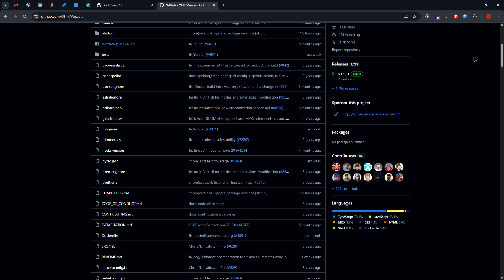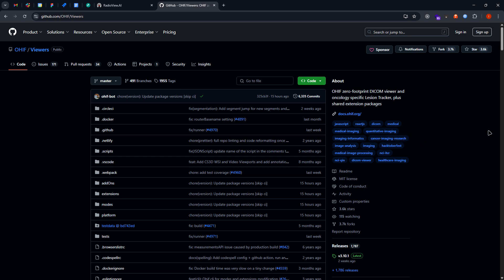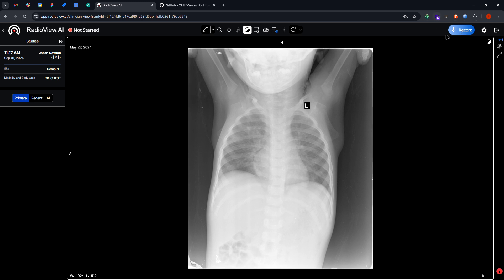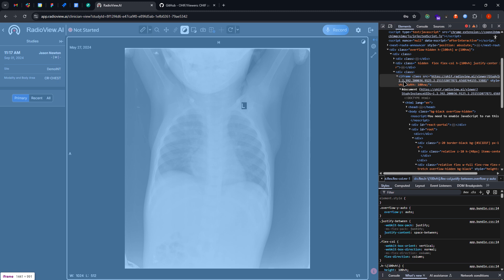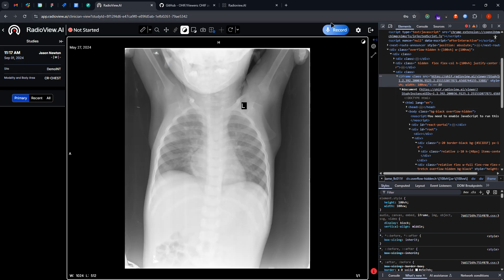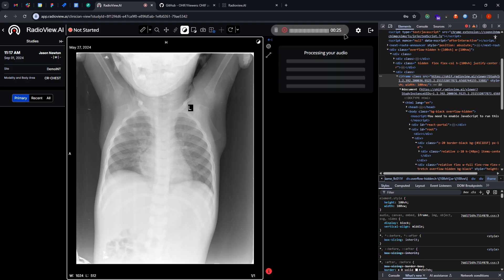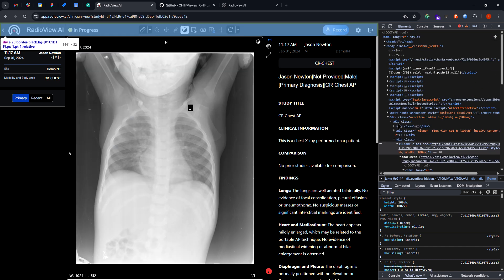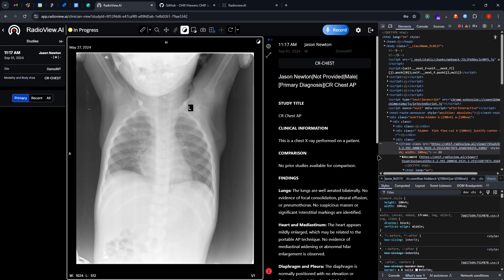Using OHIF DICOM viewer as an Iframe component inside of another web application.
# OHIF DICOM Viewer Integration via Iframe

The OHIF DICOM Viewer can be seamlessly embedded within existing web applications using an iframe approach. This integration method allows healthcare applications to incorporate advanced medical imaging capabilities without rebuilding visualization tools from scratch.

## Key Features

- **Embedded Visualization**: Display DICOM images directly within your application's interface
- **Zero-footprint Solution**: No need for client-side installations or plugins
- **Customizable Interface**: Control iframe dimensions and appearance to match your application's design
- **Secure Communication**: Exchange data between your application and the OHIF viewer using the postMessage API
- **Viewport Control**: Programmatically interact with the viewer's settings and navigation

## Implementation Approach

The integration works by embedding the OHIF Viewer URL within an iframe element in your application. Communication between your application and the iframe is handled through the browser's postMessage API, allowing for secure cross-origin data exchange.

## Use Cases

- Radiology information systems requiring image display capabilities
- Electronic health records with integrated imaging needs
- Telemedicine applications supporting diagnostic imaging review
- Research platforms analyzing medical images
- Teaching and training applications in healthcare education

This integration pattern preserves the full functionality of the OHIF Viewer while allowing it to operate within the context of your broader healthcare application.